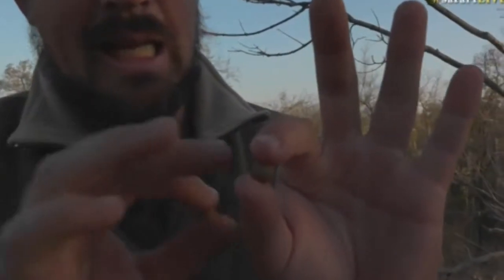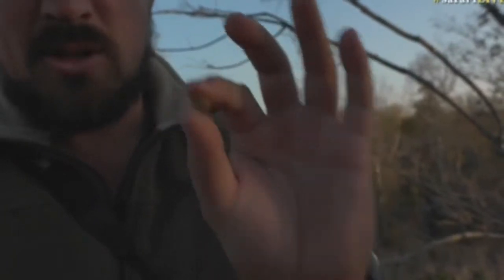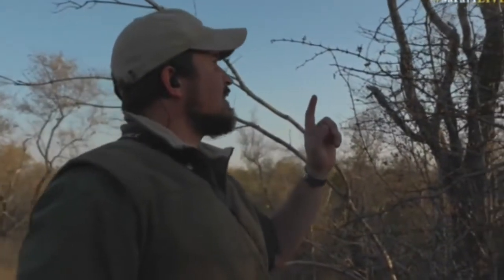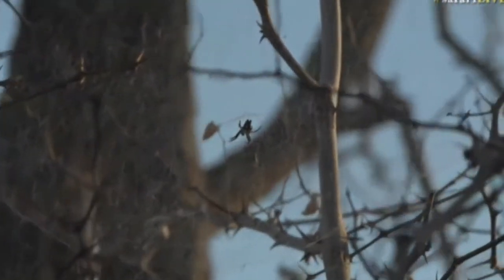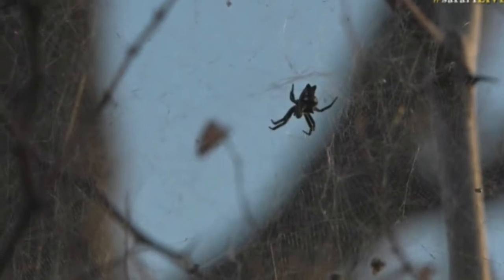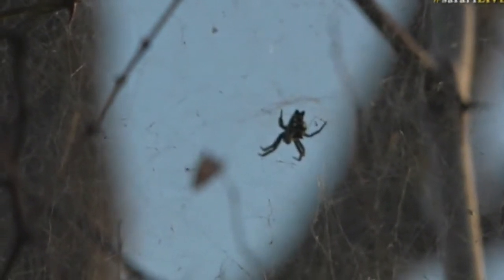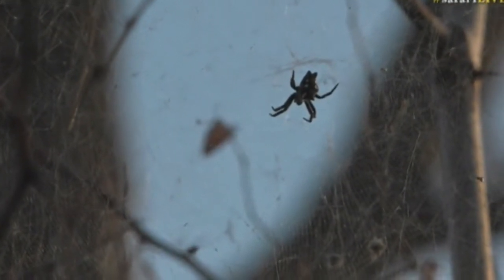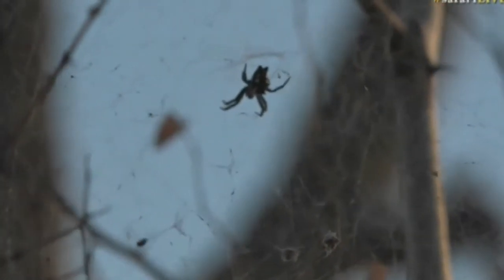Aug 22 2017- Sunset-Tristan has NEW eyes and a Tropical Tent Web Spider on Bushwalk